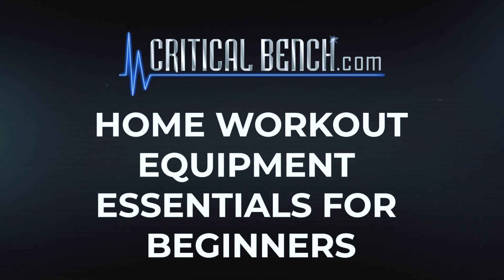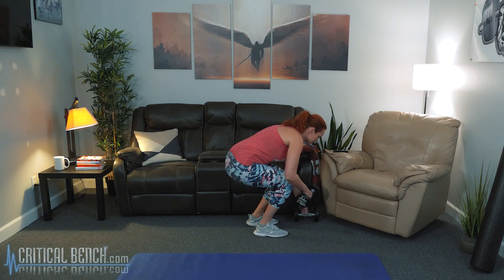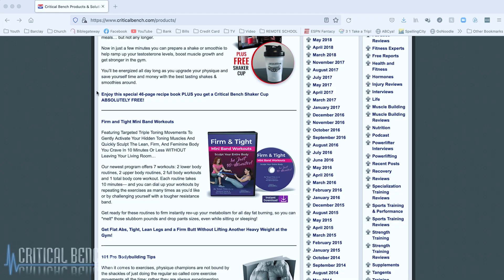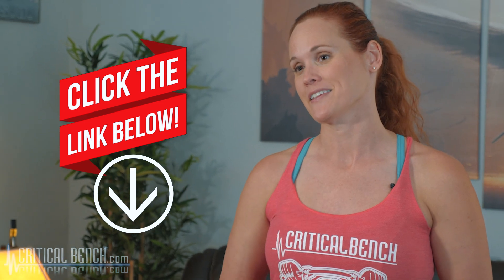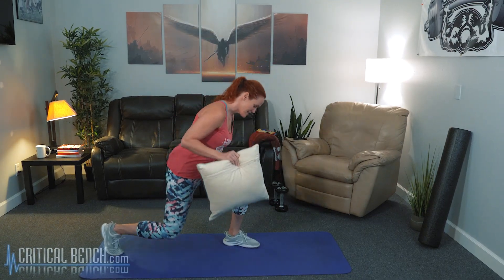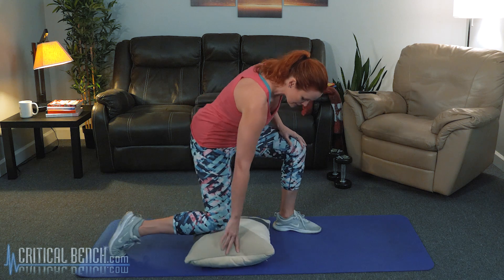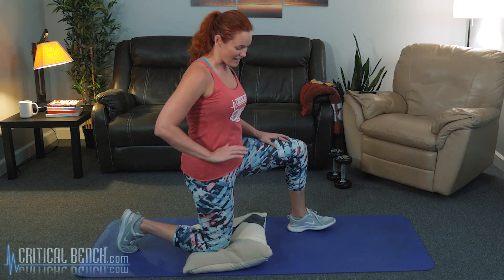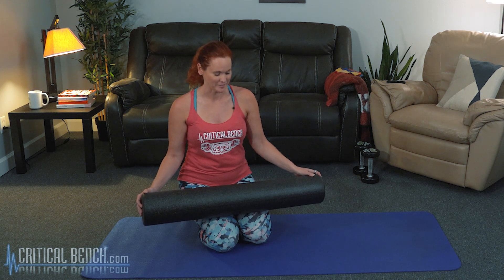Best Home Workout Equipment Essentials for Beginners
Activate HIDDEN Toning Muscles Deep in Your Thighs

This video covers the pieces of equipment that coach Becky would recommend to anyone looking to purchase some home gym equipment, whilst saving space, and also keeping a budget - enjoy!

Pad or pillow (for knees on the ground)
Dumbbells & best weight to use
Resistance Bands/Mini Bands - also great for travel!
Foam Roller

We hope you LOVED this helpful video with coach Becky! Thanks for supporting our channel.